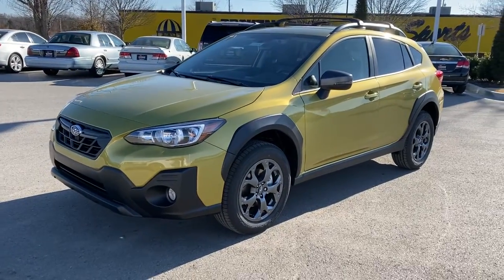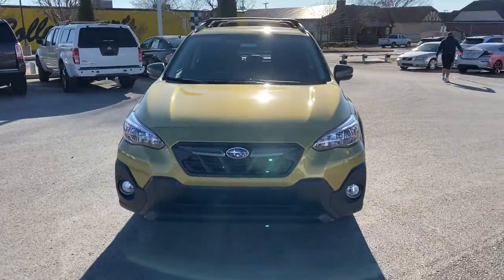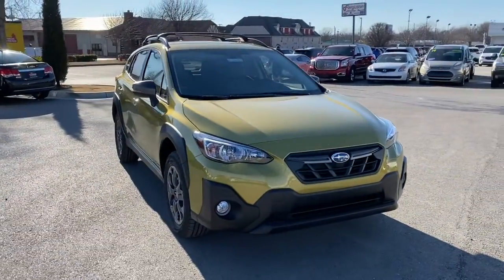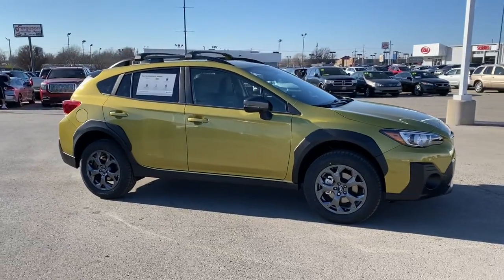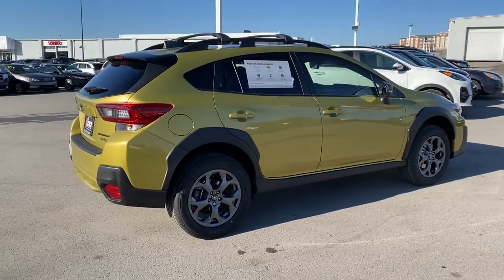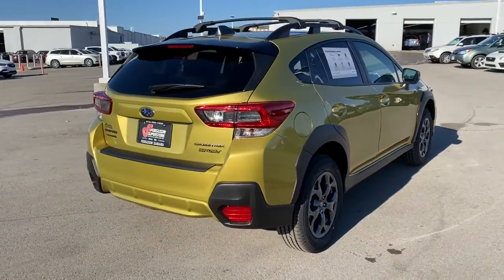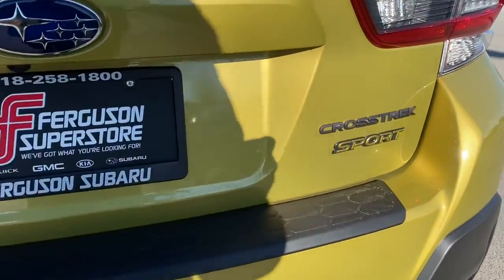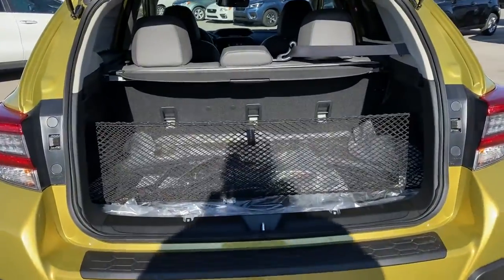2021 Subaru Crosstrek Tulsa, Broken Arrow, Owasso, Bixby, Green Country, OK S210682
Plasma Yellow Pearl New 2021 Subaru Crosstrek available in Broken Arrow, Oklahoma at Ferguson Superstore. Servicing the Tulsa, Owasso, Bixby and Green Country, OK area.

Ferguson Superstore
1601 N Elm Place

$1,861 off MSRP! 2021 Subaru Crosstrek SportPriced below KBB Fair Purchase Price! 27/34 City/Highway MPGAt Ferguson, we are Upfront and Simple. We offer our best price to everyone, the first time. The only additional fee you pay is a $379 documentation charge.
POPULAR PACKAGE #3  -inc: Auto-Dimming Mirror w/Compass & HomeLink  Part number H501SSG304  Map & Dome Lights LED Upgrade  Part number H461SFL100  Auto-Dimming Exterior Mirror w/Approach Light  Part number J201SFL301  Rear Bumper Cover  Part number E771SFL100,AERO CROSSBAR SET  -inc: Part number E361SFL400,CARGO NET  -inc: Part number F551SFL000,PLASMA YELLOW PEARL,GRAY W/YELLOW STITCHING  STARTEX UPHOLSTERY,STANDARD MODEL,All Wheel Drive,Power Steering,ABS,4-Wheel Disc Brakes,Brake Assist,Brake Actuated Limited Slip Differential,Aluminum Wheels,Tires - Front All-Season,Tires - Rear All-Season,Temporary Spare Tire,Heated Mirrors,Power Mirror(s),Integrated Turn Signal Mirrors,Rear Defrost,Privacy Glass,Intermittent Wipers,Variable Speed Intermittent Wipers,Rear Spoiler,Power Door Locks,Daytime Running Lights,Automatic Headlights,Fog Lamps,AM/FM Stereo,CD Player,Satellite Radio,MP3 Player,Bluetooth Connection,Back-Up Camera,Auxiliary Audio Input,HD Radio,Requires Subscription,Steering Wheel Audio Controls,Smart Device Integration,Bucket Seats,Heated Front Seat(s),Pass-Through Rear Seat,Rear Bench Seat,Adjustable Steering Wheel,Trip Computer,Power Windows,Telematics,Requires Subscription,Leather Steering Wheel,Remote Trunk Release,Keyless Entry,Power Door Locks,Keyless Entry,Power Door Locks,Keyless Start,Cruise Control,Adaptive Cruise Control,Climate Control,A/C,Premium Synthetic Seats,Driver Vanity Mirror,Passenger Vanity Mirror,Driver Illuminated Vanity Mirror,Passenger Illuminated Visor Mirror,Floor Mats,Cargo Shade,Keyless Start,Remote Engine Start,Requires Subscription,Power Windows,Power Door Locks,Trip Computer,Security System,Engine Immobilizer,Traction Control,Stability Control,Traction Control,Front Side Air Bag,Telematics,Requires Subscription,Lane Departure Warning,Lane Keeping Assist,Lane Departure Warning,Tire Pressure Monitor,Driver Air Bag,Passenger Air Bag,Front Head Air Bag,Rear Head Air Bag,Passenger Air Bag Sensor,Knee Air Bag,Child Safety Locks